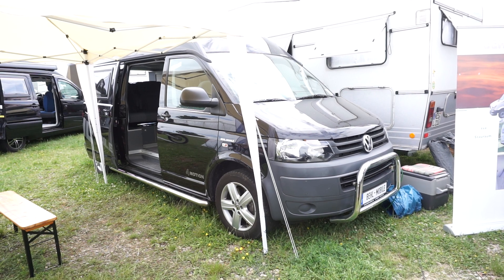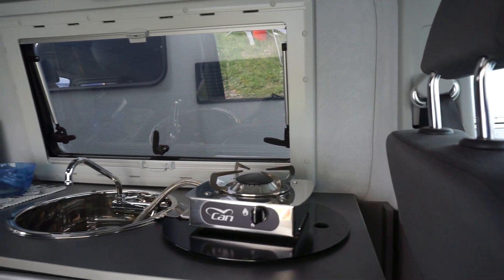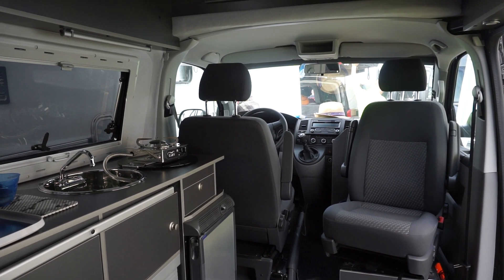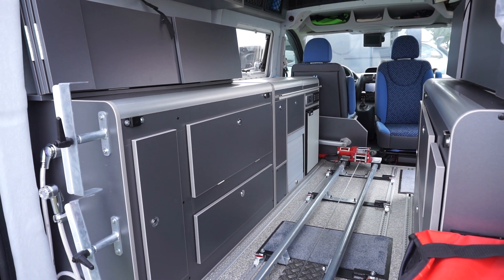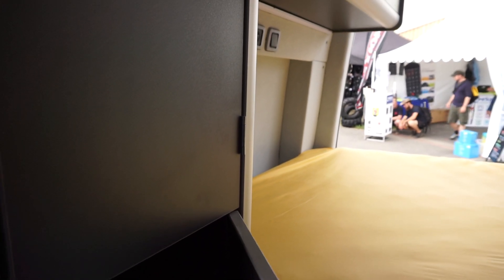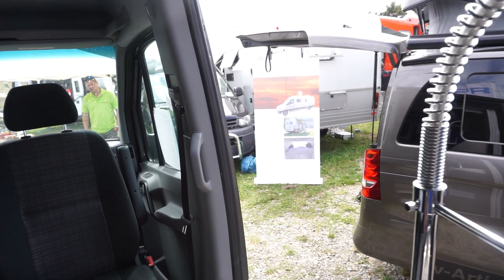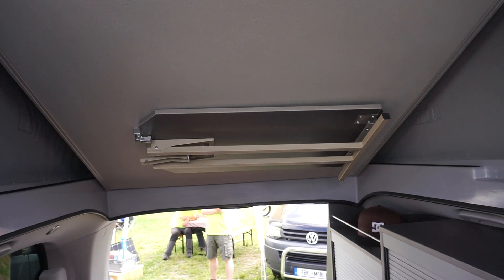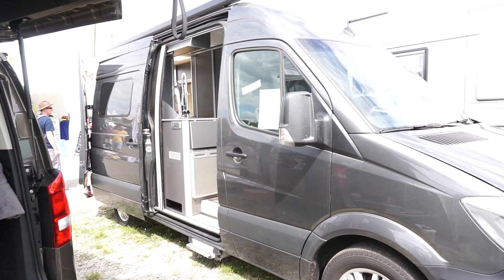4x4 VW and Mercedes camper conversions from Behl Mobile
I am not very good at filming as viewers to my channel will be aware and unfortunately I filmed quite a lot of vehicles and the film was over exposed - in a digital manner of course.  I have since realised what caused this problem and so henceforth you should not see it.  It is just part of the learning curve of getting to know my Sony a6000 camera!

Behl Mobile from Marktheidenfeld, Germany converts vans to order and has specialised to some degree in vans which are offices - something I have also tried to do with my van conversion.  They were showing a selection of vehicles at the 4x4 trade fair at Bad Kissingen in June 2018 which can be seen in this overexposed film!